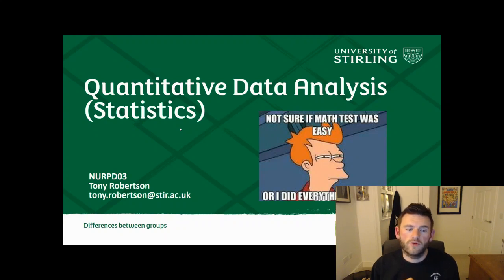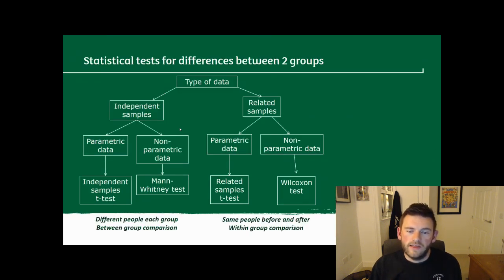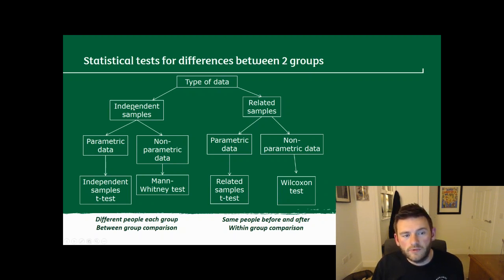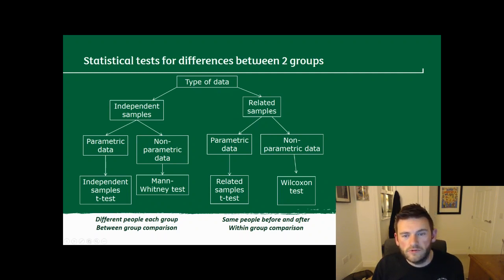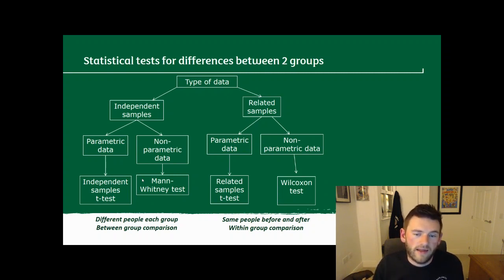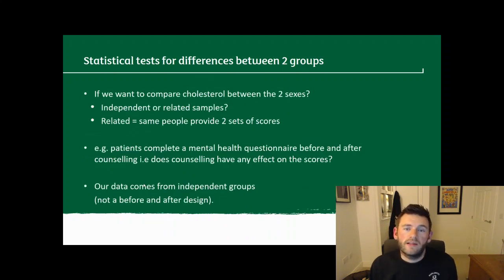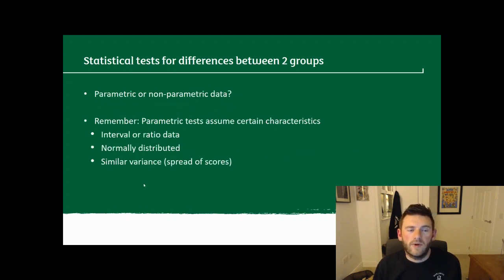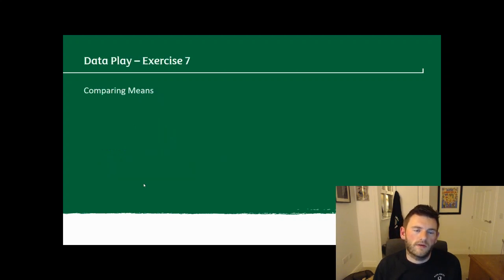11 Comparing Groups default